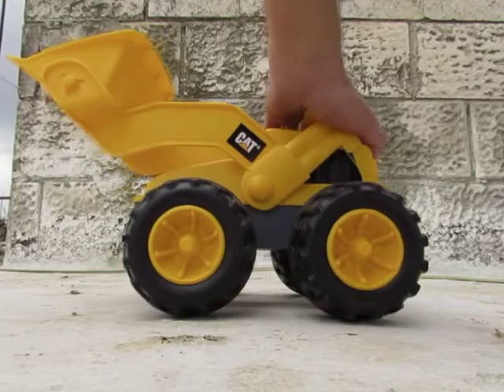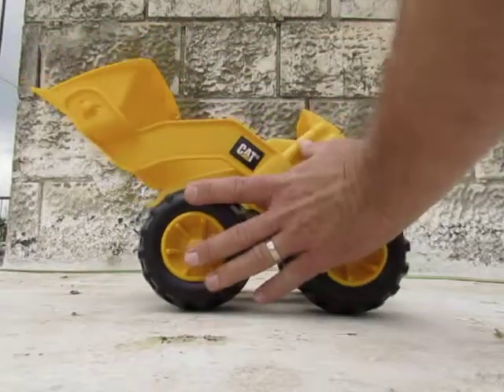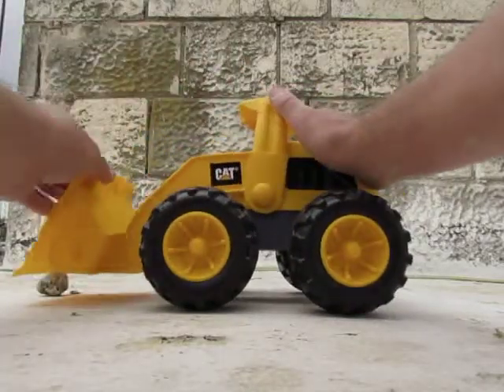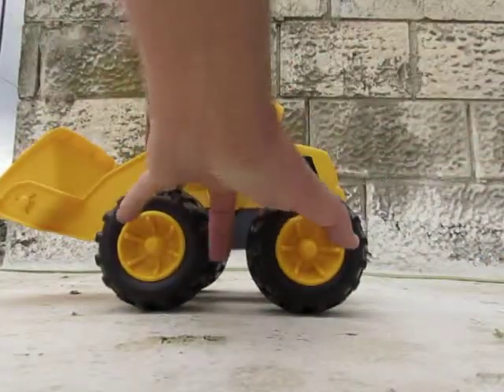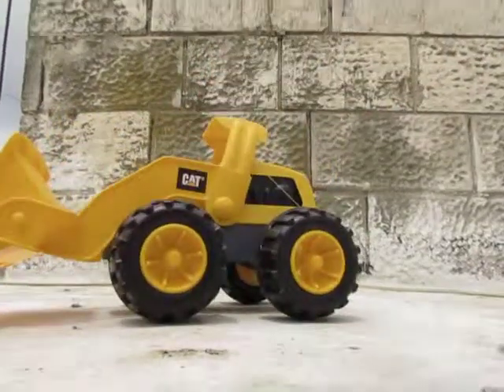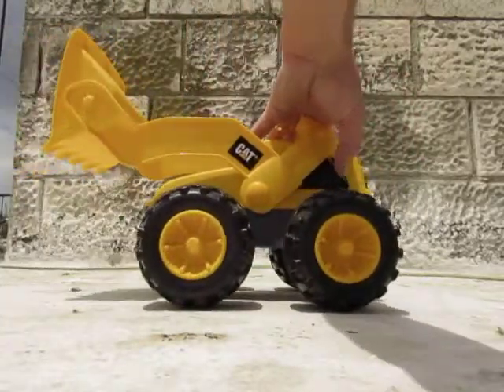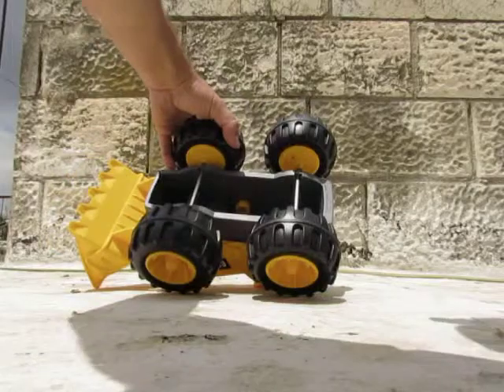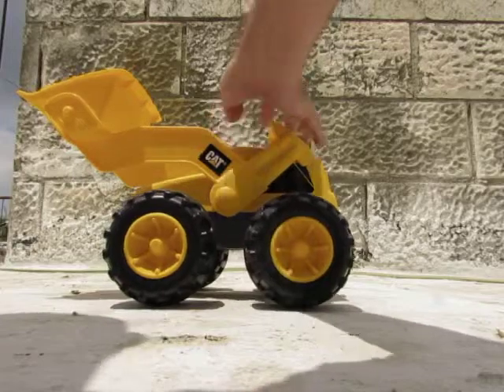big cat wheel loader toy טרקטור צעצוע קטרפילר